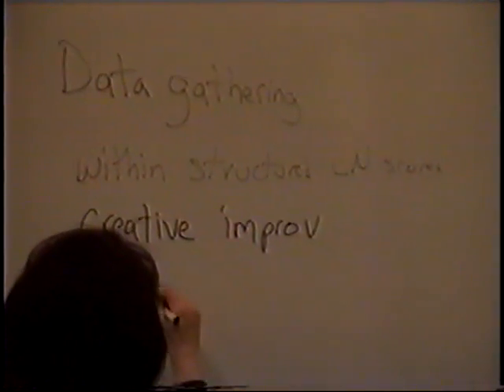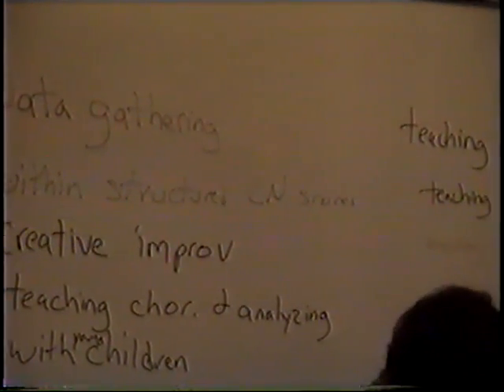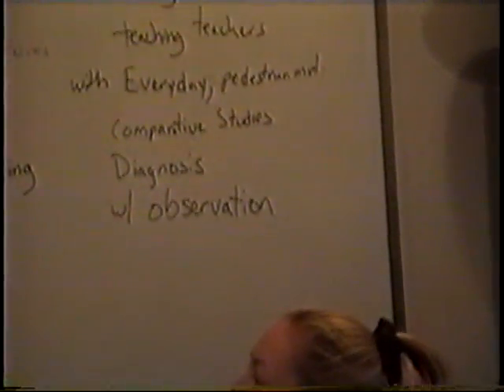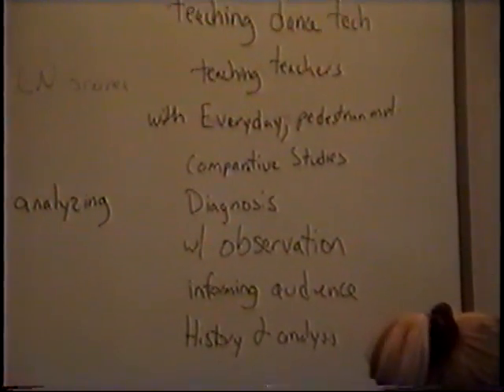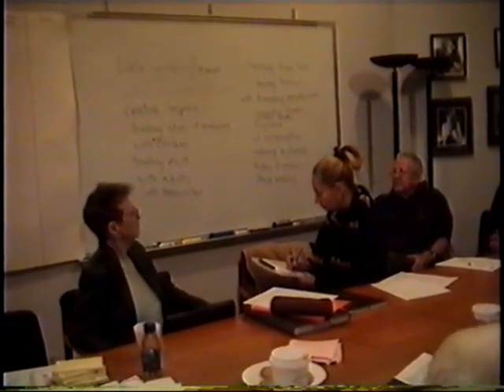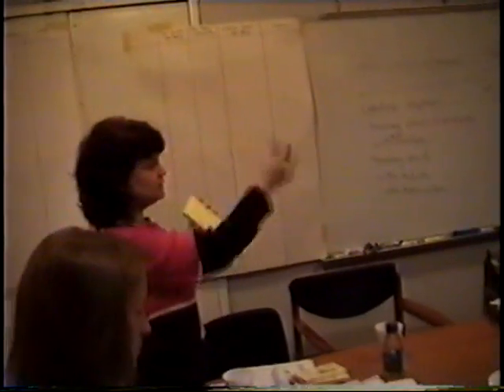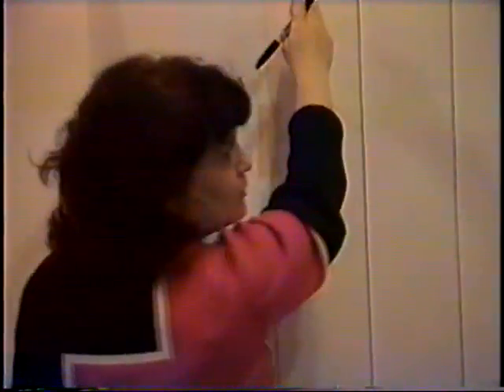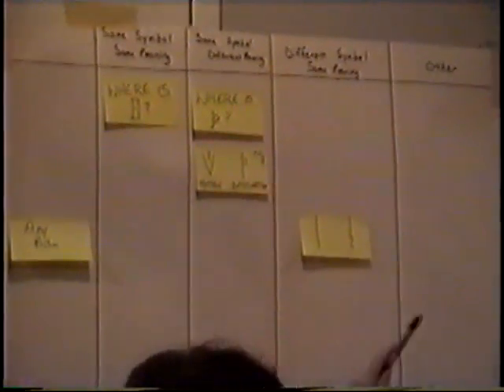Motif Core Working Group October 29, 2004, Video 1 of 8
The videos and summaries below document the "Motif Core Working Group" meeting held at the Dance Notation Bureau in New York City on October 29, 2004. The entire minutes can be found on the DNB Theory Bulletin Board:

Present at the meeting: Sandra Aberkalns, Ray Cook, Tina Curran, Martha Eddy (beginning in Video 5), Ilene Fox, Ann Hutchinson Guest, Jackie Hand, Oona Haaranen, Kris Lindahl, Jimmyle Listenbee, Me-Chen Lu, Janis Pforish, Charlotte Wile.